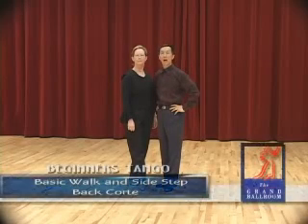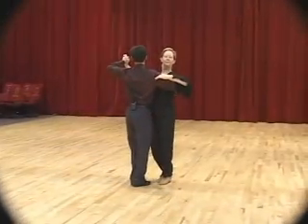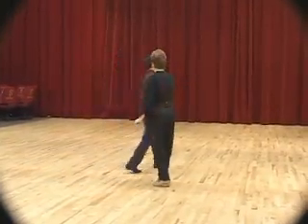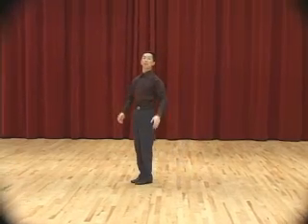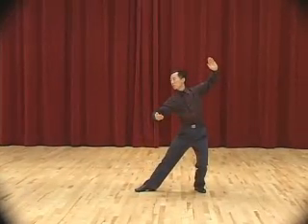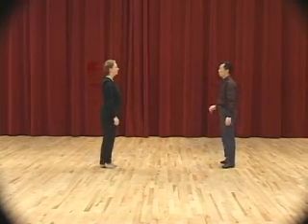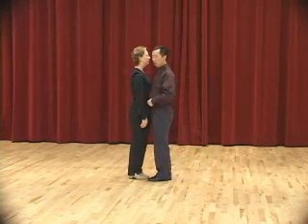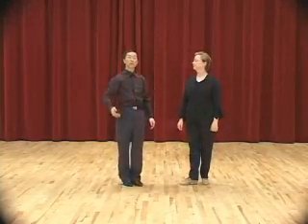Beginner Tango - Back Corte Ballroom Dance Lesson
Beginner Tango DVD dance lesson is available for download This Beginner Tango lesson is the perfect step-by-step guide for the absolute beginners who secretly wish that they can dance gracefully and effortlessly across the dance floor. It is part of a complete series of six DVDs Salsa, Waltz, Cha Cha, Tango, Jive, Foxtrot. Each DVD features Andy & Wendy Wong, owners and instructors of the largest dance studio in North America, teaching and demonstrating the steps exactly the way they do it in their hugely popular classes. Learn from these professionals who have taught over 18,000 students in their world-renowned dance studio, The Grand Ballroom.